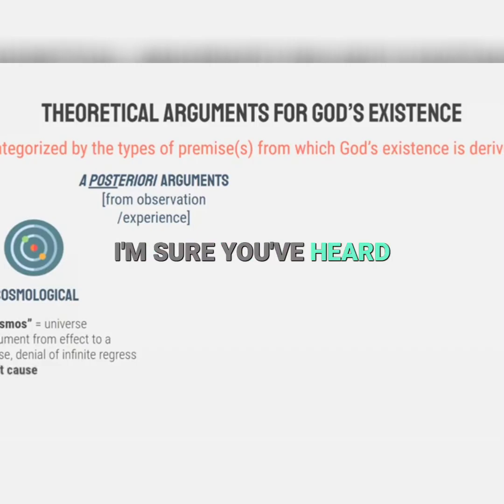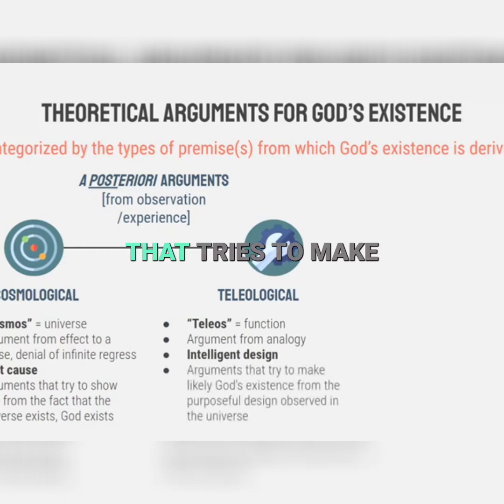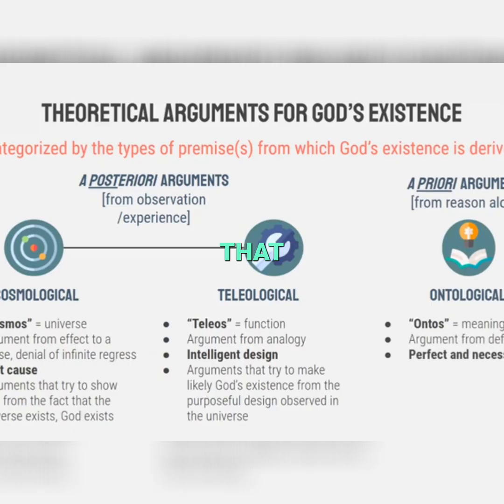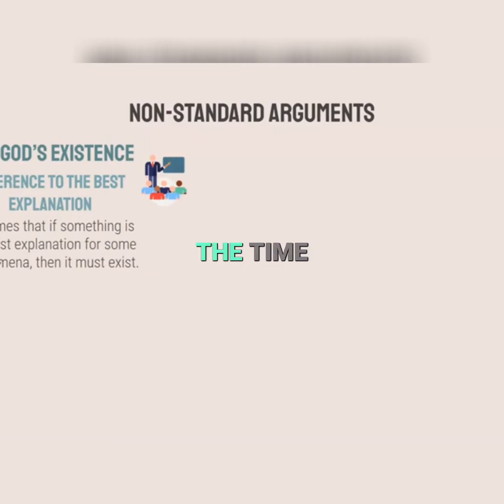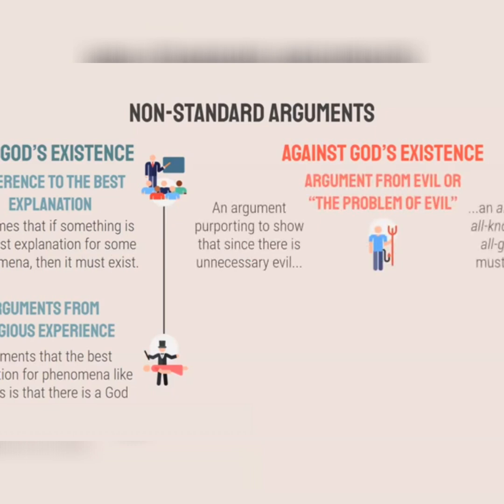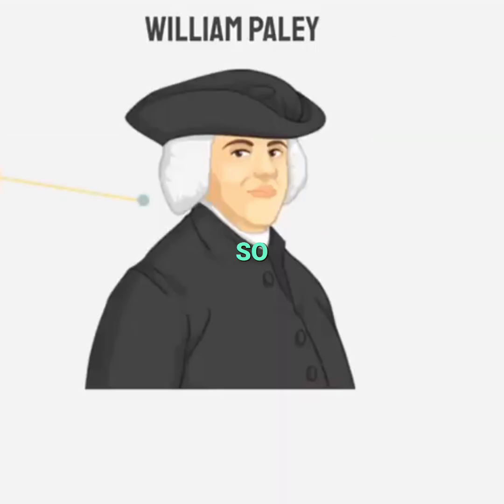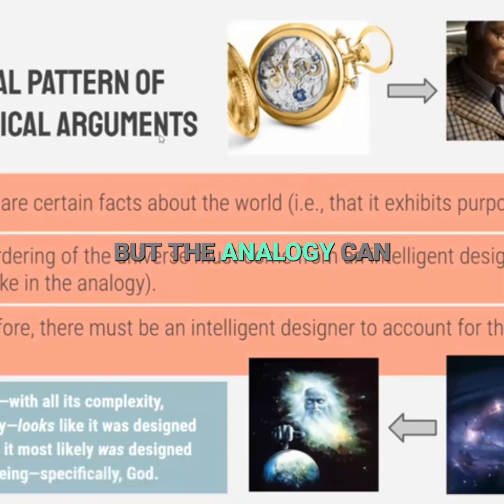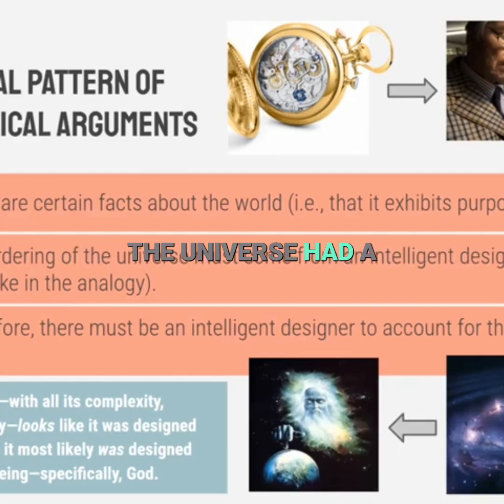Arguments for God's Existence: Cosmological, Teleological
Explore arguments for God's existence: cosmological (cause), teleological (design), ontological (reason). Discover Paley's watch analogy and Hume's objections.